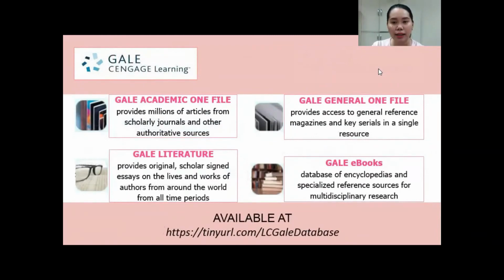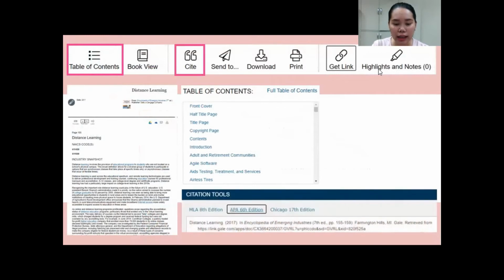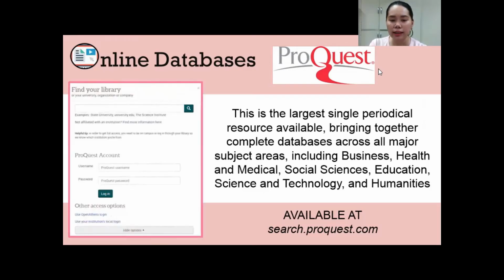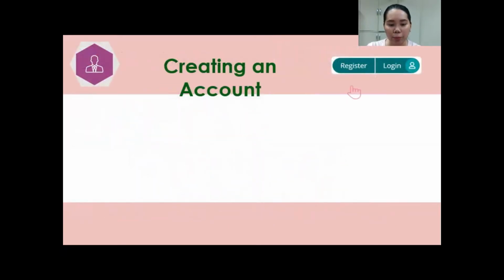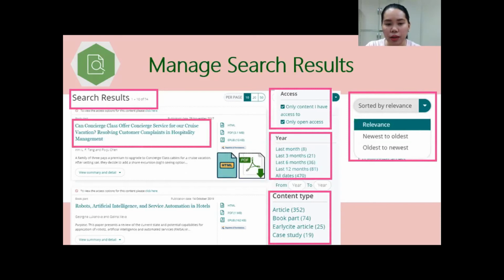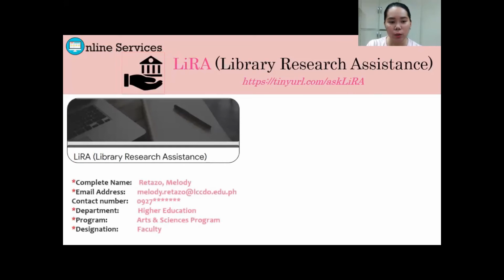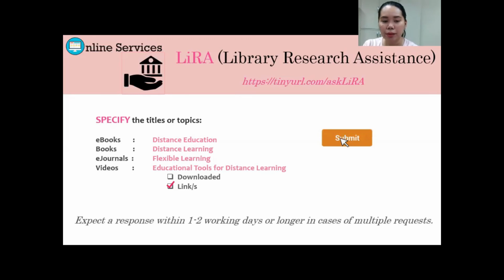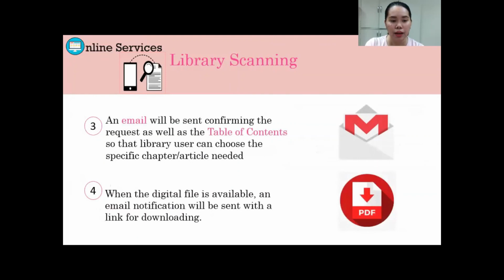FACULTY | GRADUATE SCHOOL | ONLINE RESOURCES AND SERVICES | LIBRARY ORIENTATION | LOURDES COLLEGE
This video is intended for Graduate School Faculty.